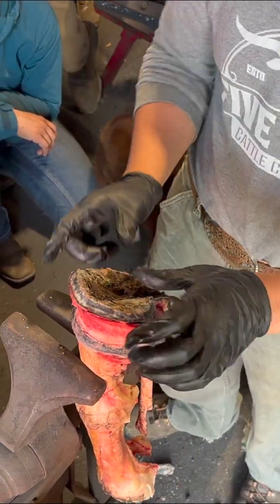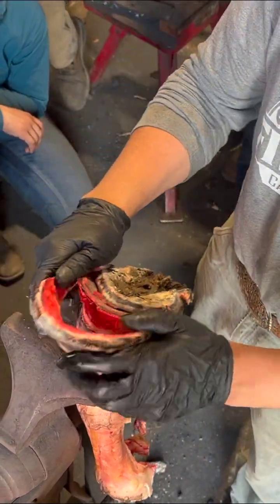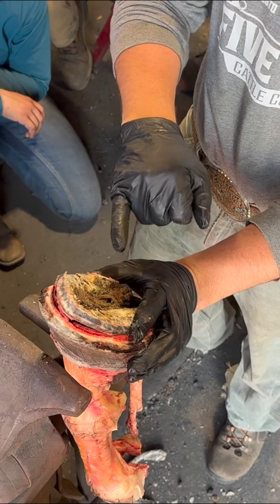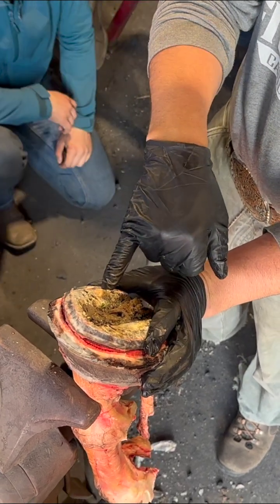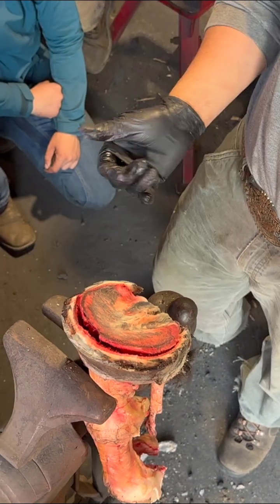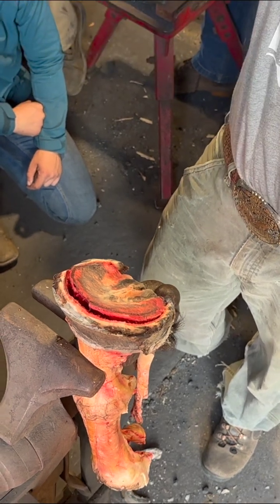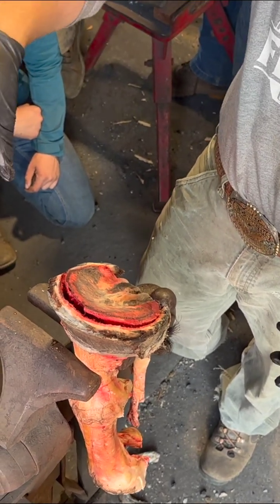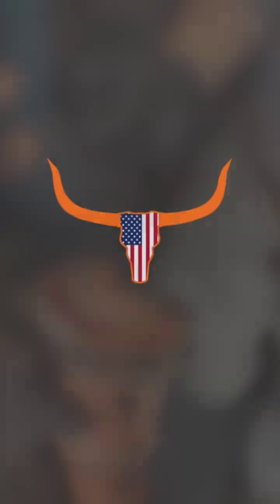Leg Dissection: Why we knife the way we do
Grab your book and follow along as Cody Gregory FWCF (Hons.) gives a thorough explanation of the intricacies of an equine leg.